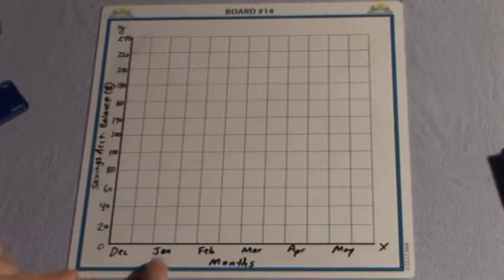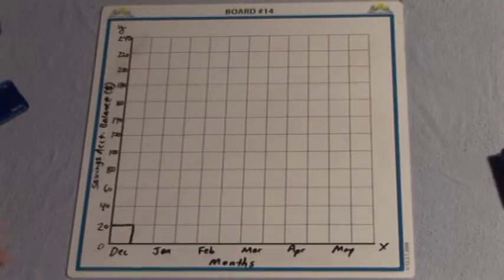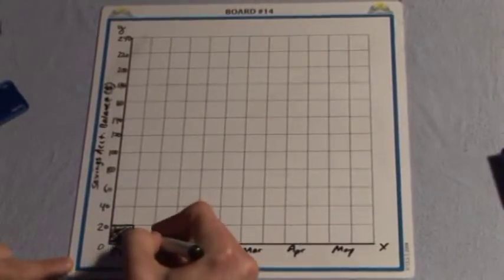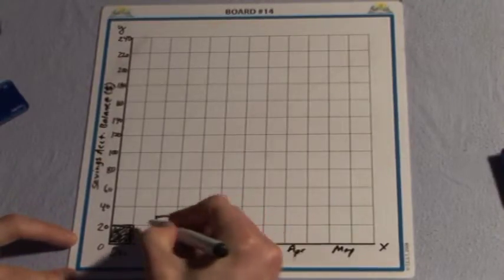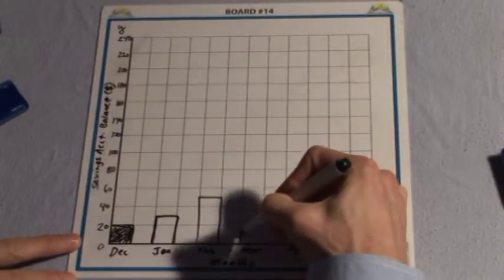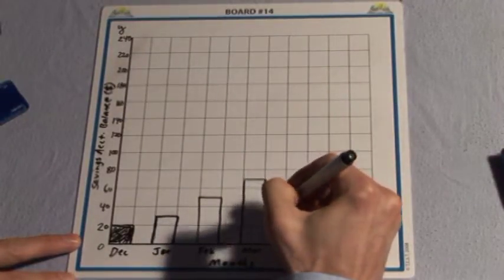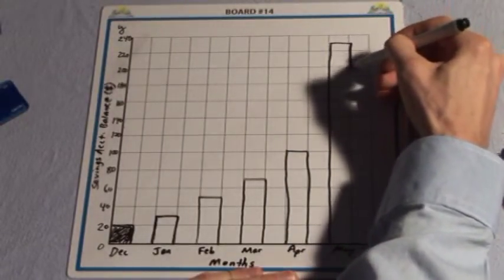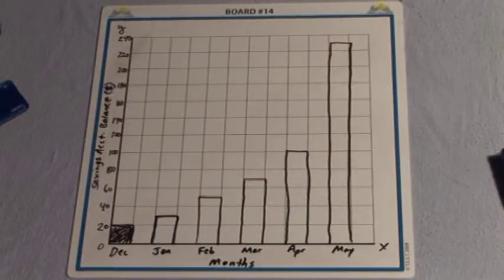chapter 68 bar graphs